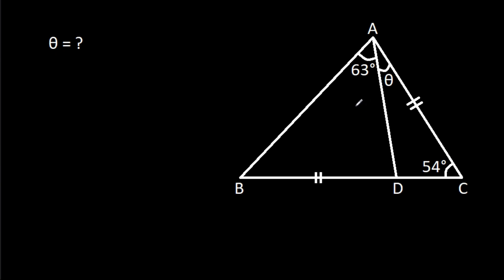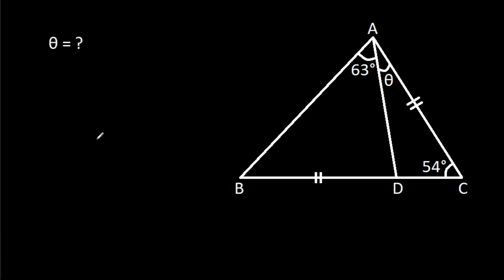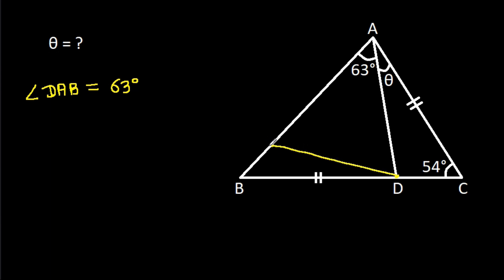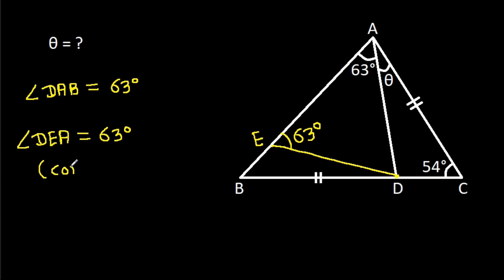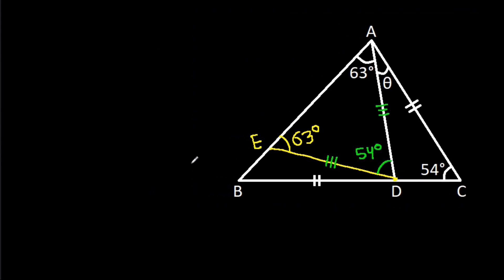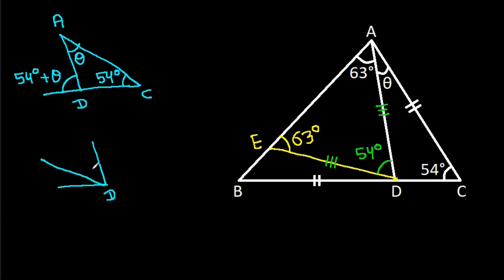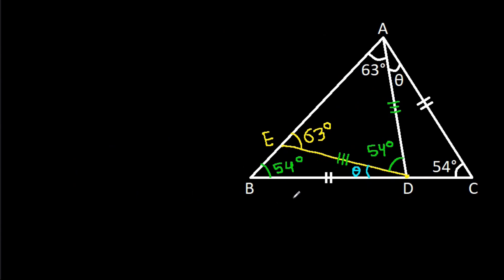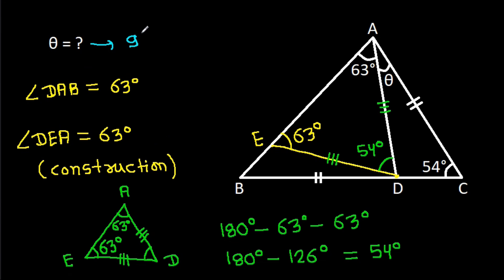College Test Question | Geometry | You should know this trick!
A Very Nice Geometry Problem | You should know this trick!